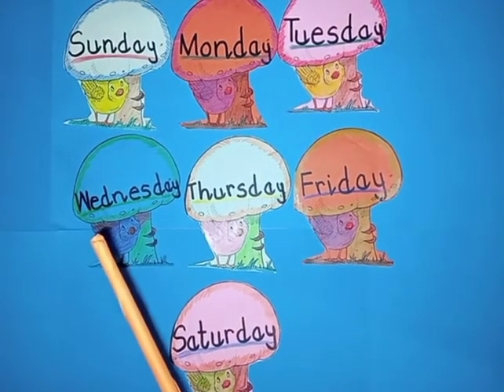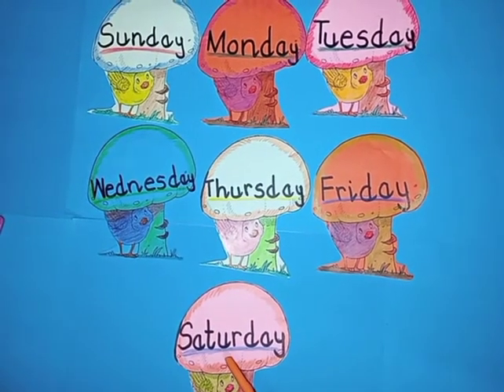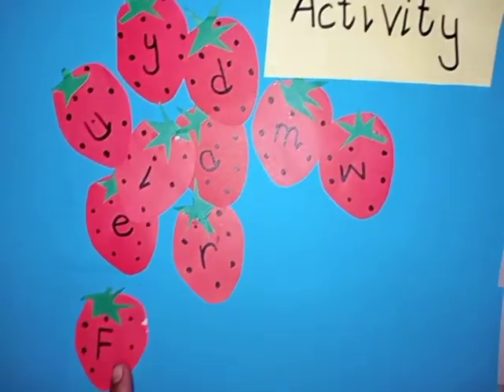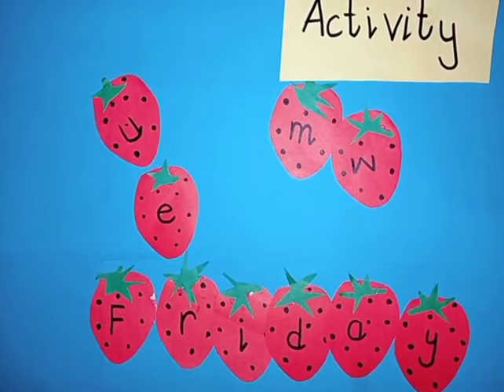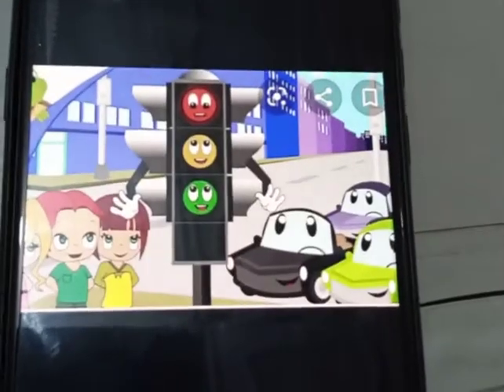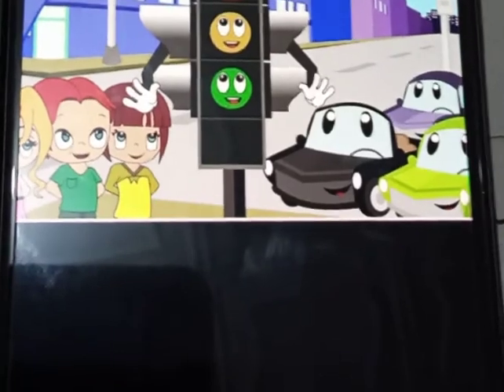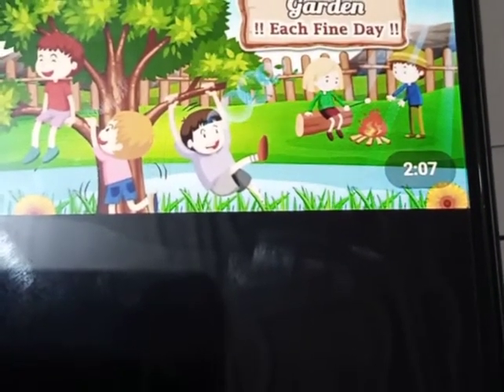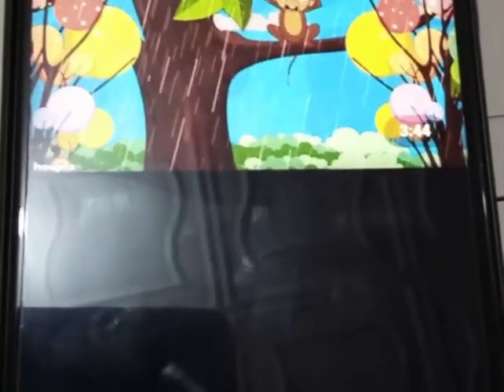Grade L.kG |Spelling of Friday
students will be able to know about days of week and able to learn and write with spellings